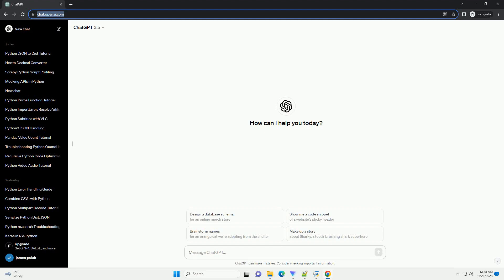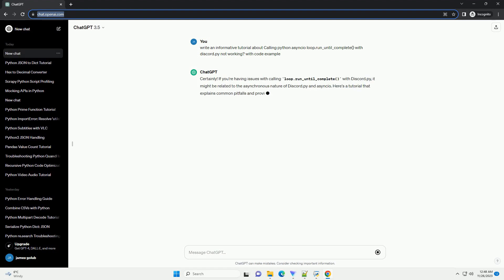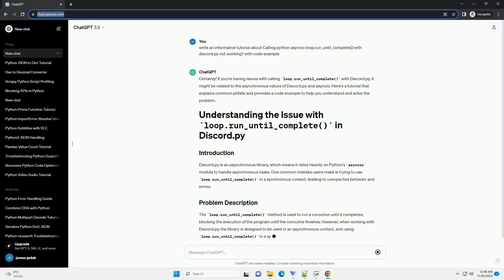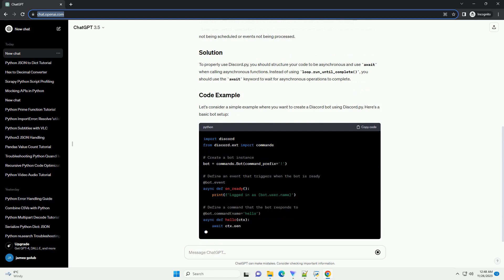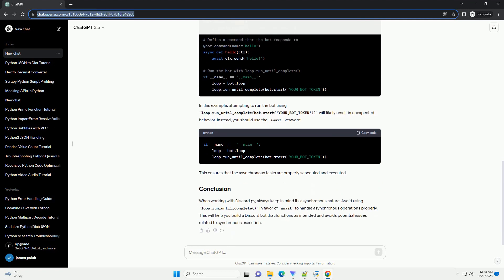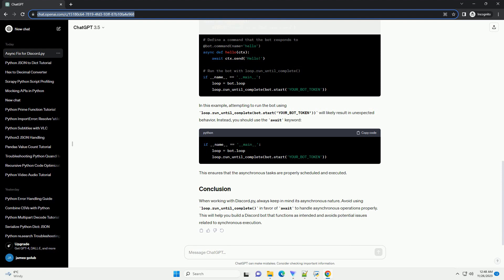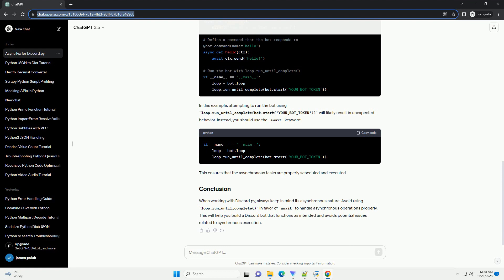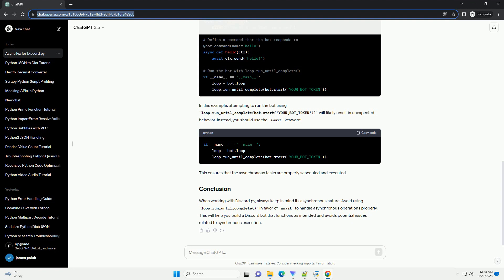Calling python asyncio loop run until complete with discord py not working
Certainly! If you're having issues with calling loop.run_until_complete() with Discord.py, it might be related to the asynchronous nature of Discord.py and asyncio. Here's a tutorial that explains common pitfalls and provides a code example to help you understand and solve the problem.
Discord.py is an asynchronous library, which means it relies heavily on Python's asyncio module to handle asynchronous tasks. One common mistake users make is trying to use loop.run_until_complete() in a synchronous context, leading to unexpected behavior and errors.
The loop.run_until_complete() method is used to run a coroutine until it completes, blocking the execution of the program until the coroutine finishes. However, when working with Discord.py, the library is designed to be used in an asynchronous context, and using loop.run_until_complete() in a synchronous environment can lead to issues such as tasks not being scheduled or events not being processed.
To properly use Discord.py, you should structure your code to be asynchronous and use await when calling asynchronous functions. Instead of using loop.run_until_complete(), you should use the await keyword to wait for asynchronous operations to complete.
Let's consider a simple example where you want to create a Discord bot using Discord.py. Here's a basic bot setup:
In this example, attempting to run the bot using loop.run_until_complete(bot.start('YOUR_BOT_TOKEN')) will likely result in unexpected behavior. Instead, you should use the await keyword:
This ensures that the asynchronous tasks are properly scheduled and executed.
When working with Discord.py, always keep in mind its asynchronous nature. Avoid using loop.run_until_complete() in favor of await to handle asynchronous operations properly. This will help you build a Discord bot that functions as intended and avoids potential issues related to synchronous execution.
ChatGPT